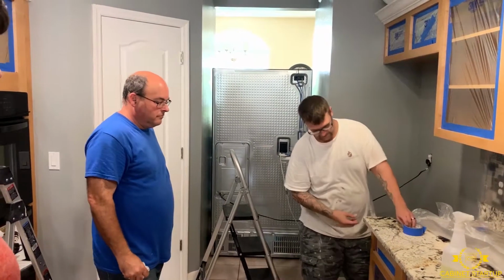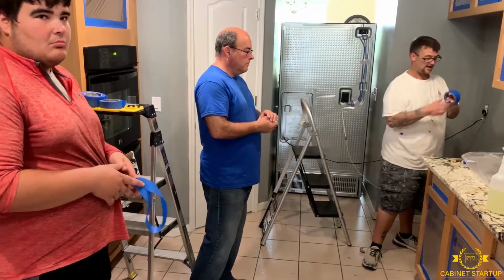The father & son experience!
Hello everyone, Carl and his son Tyler came down from Iowa to take their journey through our Cabinet Startup program. These fine gentlemen were the epidome of fun, they were hard workers but did let that stop them from having a good time while doing so. With the type of energy they create we're sure they will have no problems creating a great family business.

127 Views - Sep 8, 2022

Help us Revolutionize the Trades!
77% . 777/1K

What is your biggest challenge in business?

New to Cabinet Startup?
1. Join our Free 7 Figure Contractor Facebook Group
3.